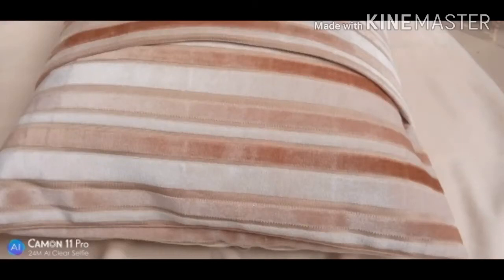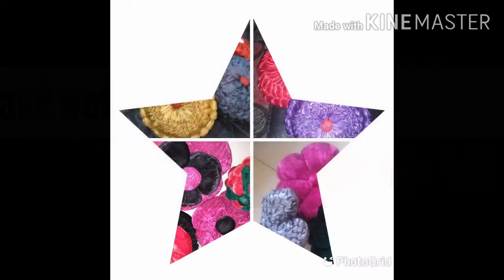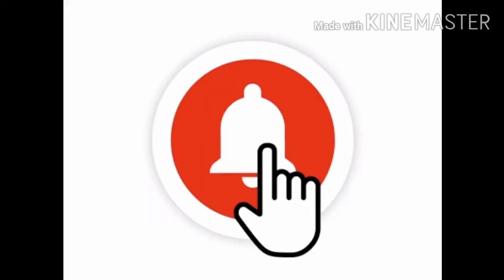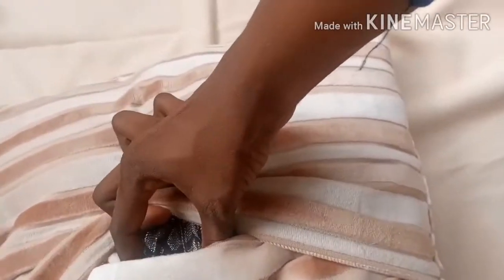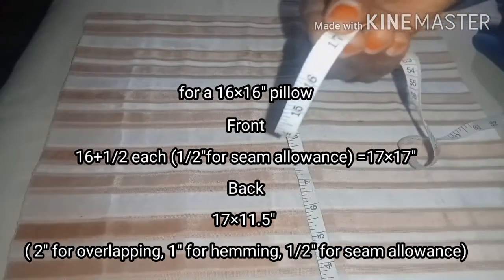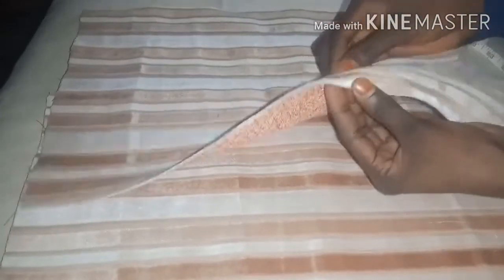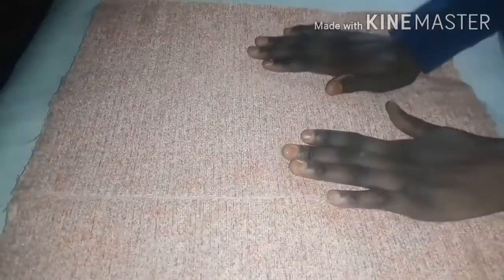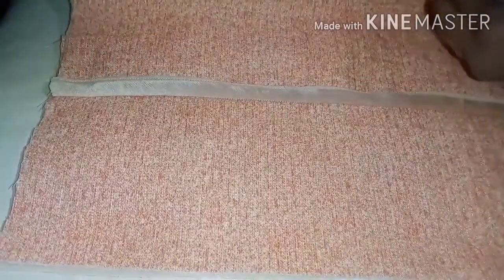How to sew overlapping / enveloped pillow cover/easy diy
Learn how i sew my enveloped or overlapped pillow cover the easy way.
this video will guide on how to make this fancy low budget pillow cover design which is a great home decor asset,  despite its simplicity. it is easily maintain and is machine friendly.